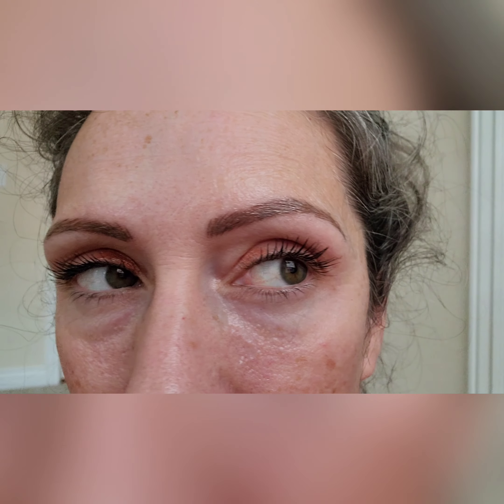Microblading for 40+, my first yearly touch-up... what I learned this year